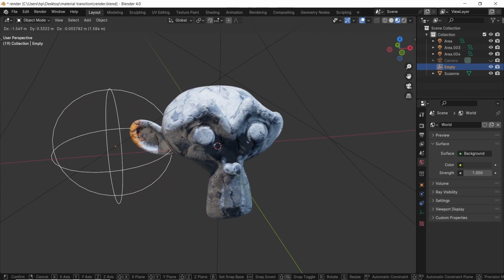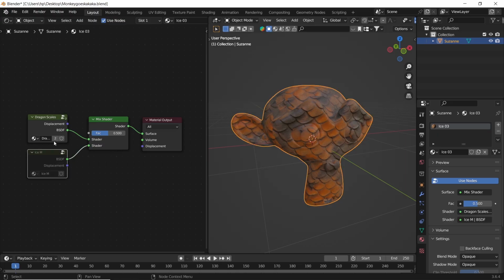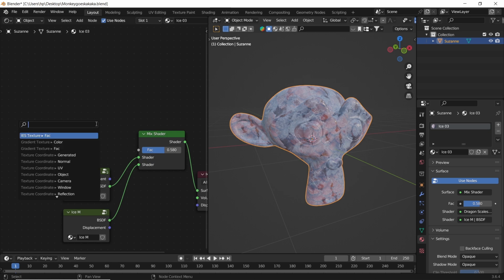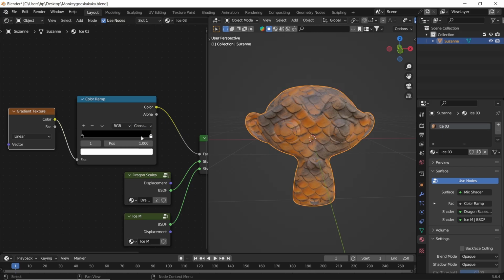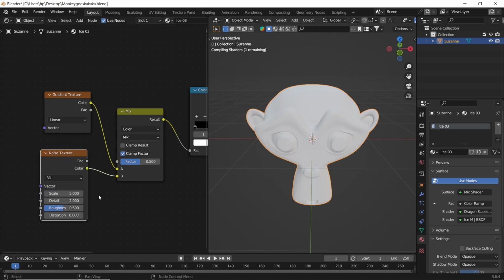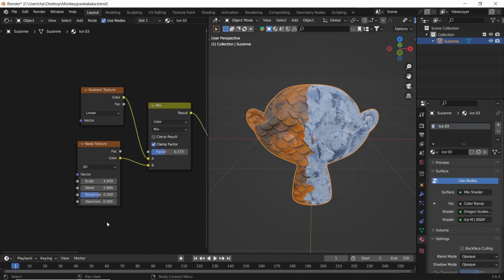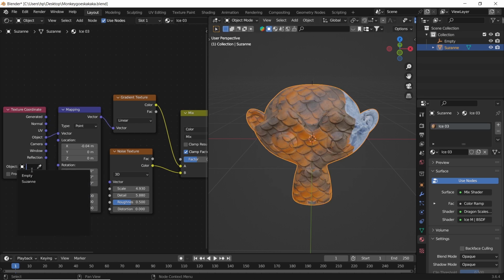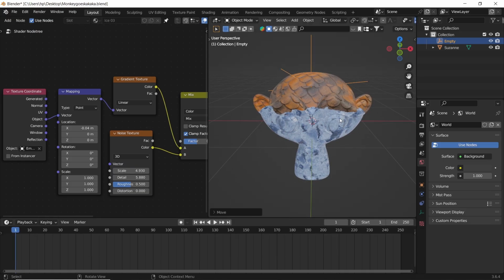The Best Way to Animate Texture Transition in Blender 2024